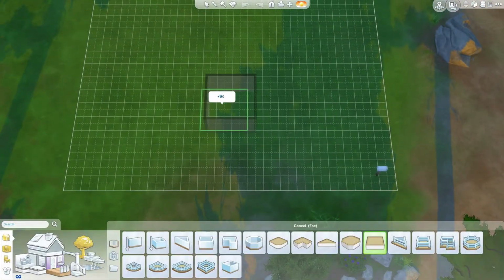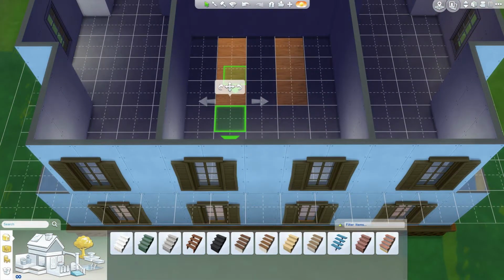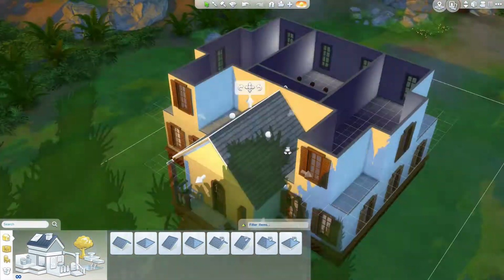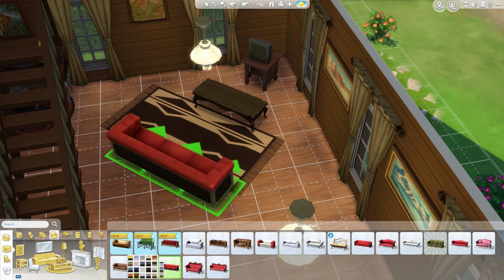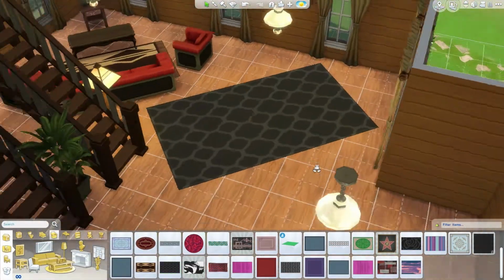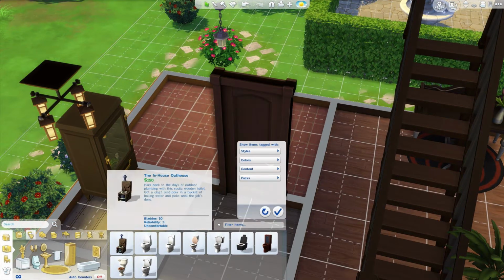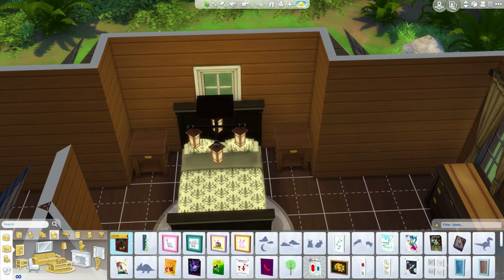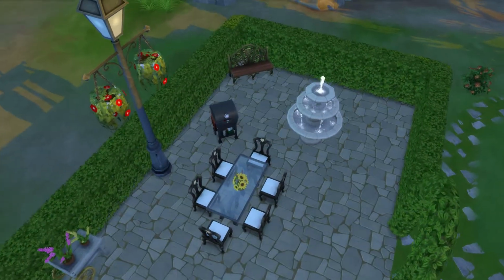Mysterious Mr Ryan - The Sims 4 - Log Cabin Retreat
Welcome to The Log Cabin Retreat. This build is a fun Log Cabin where you Sims can Vacation in the Summer, or Winter to get some time away for the busy city life, or to become one with nature!

The Log Cabin Retreat is available to download, along with all my other builds, from the Sims 4 Gallery. Username: MysteriousMrRyan